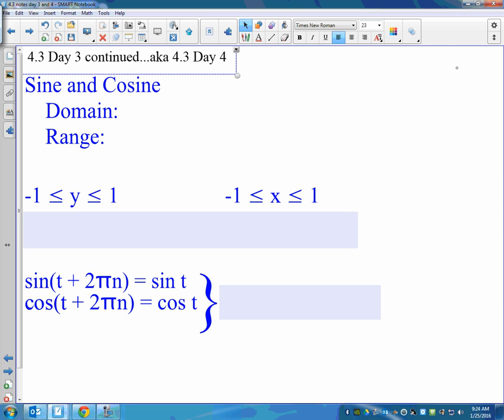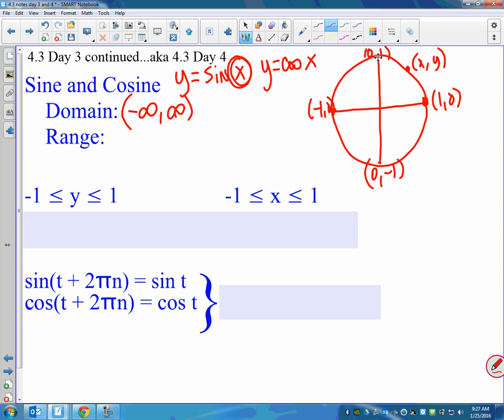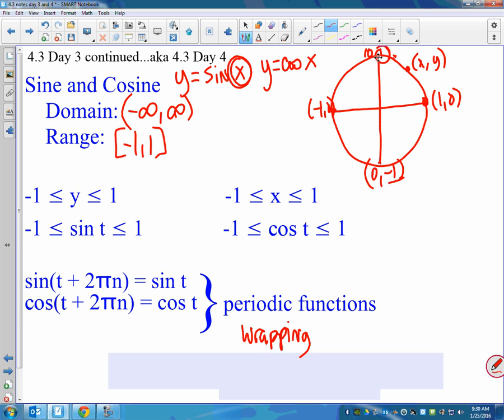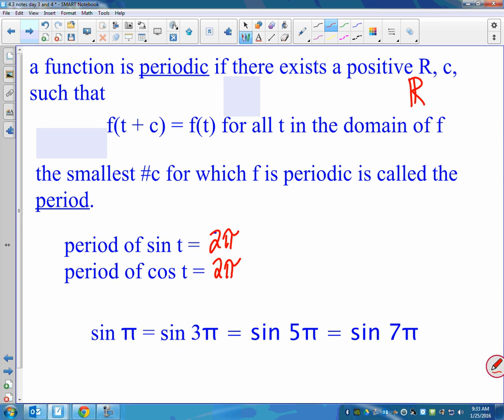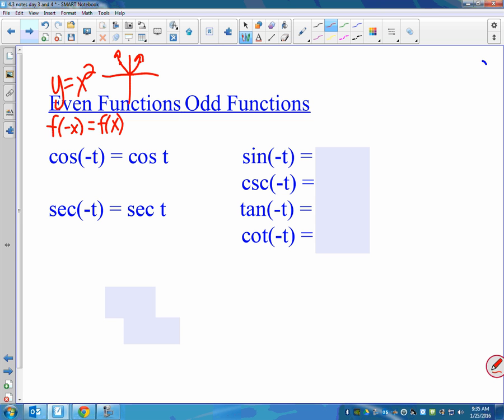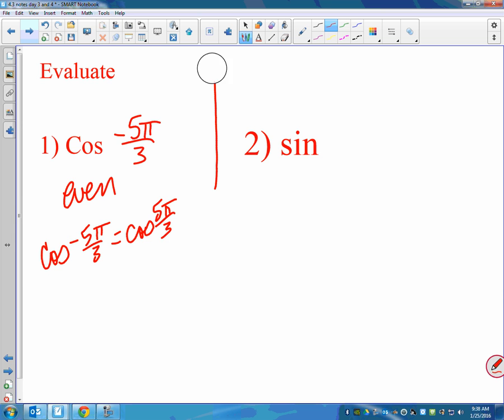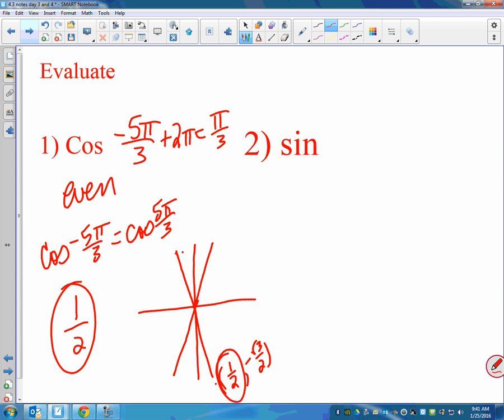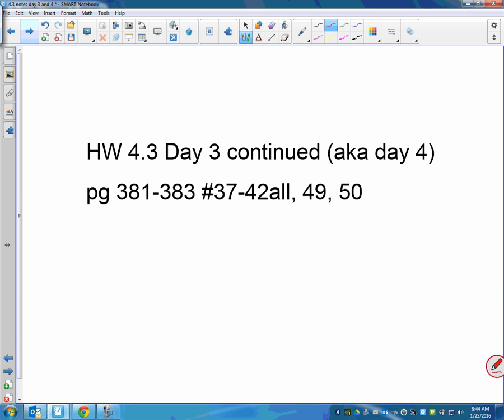4 3 Day 4 precalculus